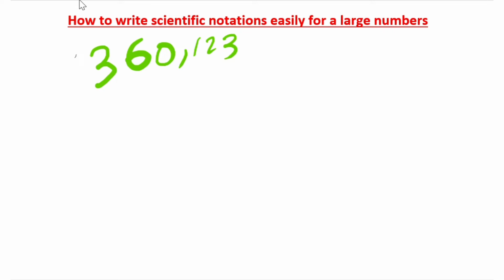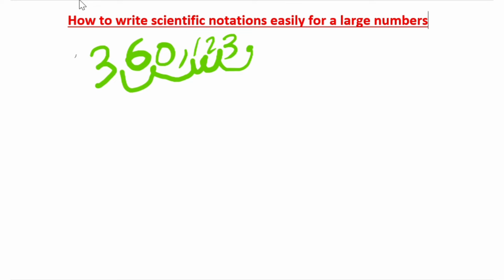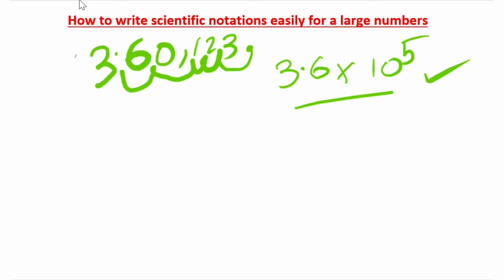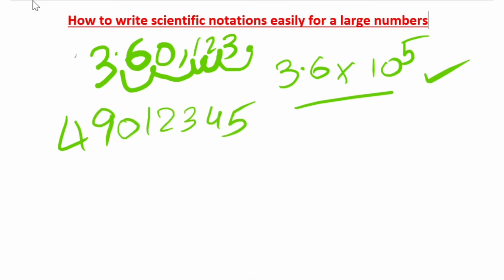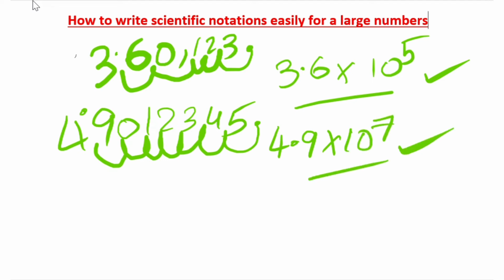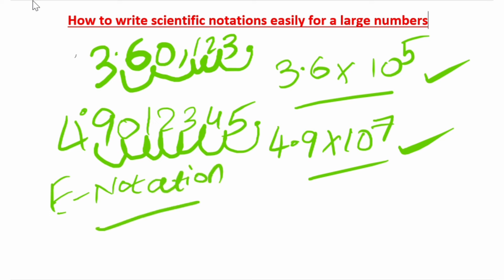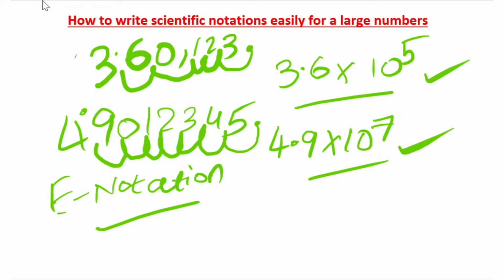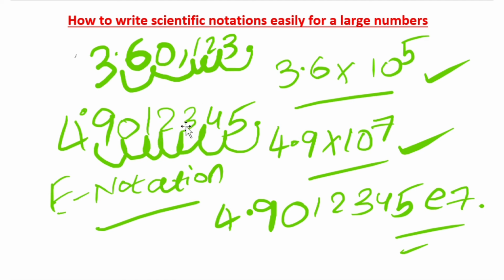Learn The Best Trick For Scientific Notation | E-Notation | Engineering Notation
In this video, we're going to show you how to learn The Best Trick For Scientific Notation | E-Notation | Engineering Notation. This notational system is essential for engineering and scientific calculations, and we'll show you how to use it in your studies.

By the end of this video, you'll be able to understand and use scientific notation correctly, no matter what language you're studying. So be sure to watch this video, and learn The Best Trick For Scientific Notation | E-Notation | Engineering Notation!

Searches Related --
Best Trick For Scientific Notation | E-Notation | Engineering Notation
The Best Trick For Scientific Notation (E-Notation) | Engineering Notation
How To Use Scientific Notation (E-Notation) In Engineering & Math Courses
This Trick For Scientific Notation Will Save You A Ton of Time & Projects
This Trick For Scientific Notation Will Make Your Papers Look Professional

We are providing high quality mathematics education at free of cost, do reach us if you want any suggestions or tips for your carrier.

We sell these awesome product, check them out here:

--- Cheat Sheets For Your Exams